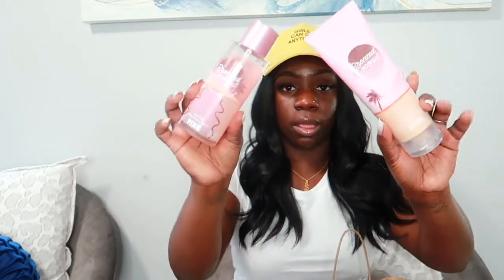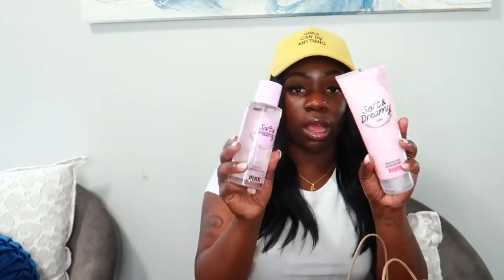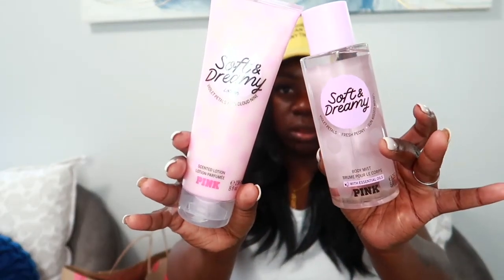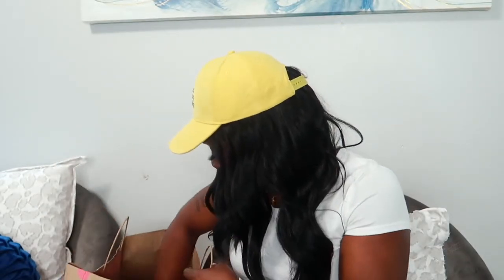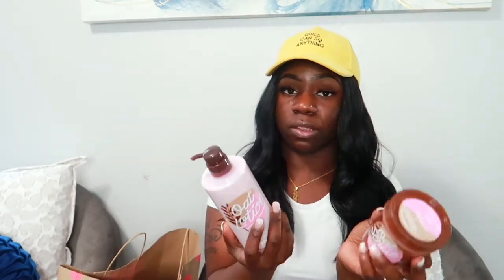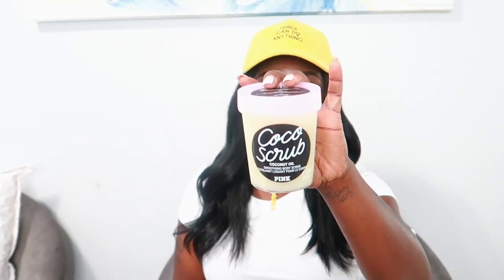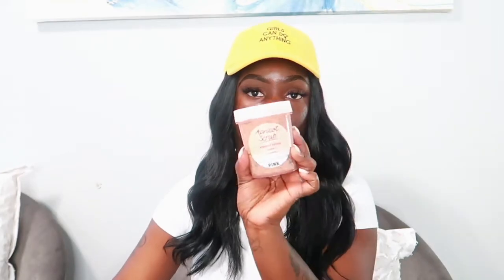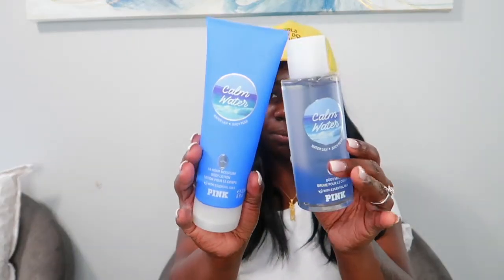VICTORIA'S SECRET BODY CARE HAUL 2021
Hey Family! In today’s video, I wanted to bring you all a Victoria’s Secret Body Care Haul since. I’ve recently picked up so many new body care goodies for myself from VS/PINK and I wanted to show you all the new goodies I got. Hope y’all enjoy the video!

SOCIAL MEDIA ⬇️
👉Follow My Business Page IG: LXVEBEAUTY_
👉SC: TRISHA_LOVEE

Song in Video:
Song: Scandinavianz - No Worries

FILMING EQUIPMENT
Camera: Canon G7X Mark II
IMOVIE